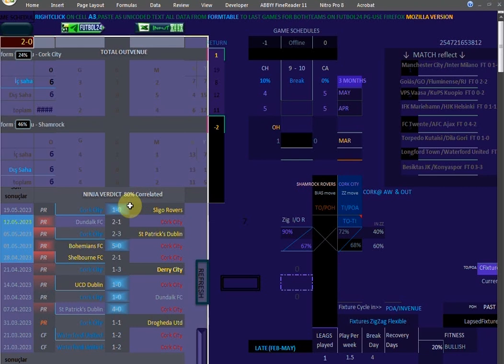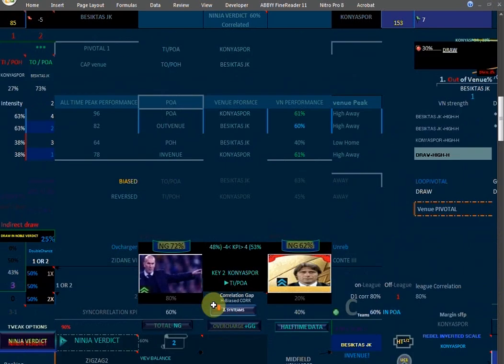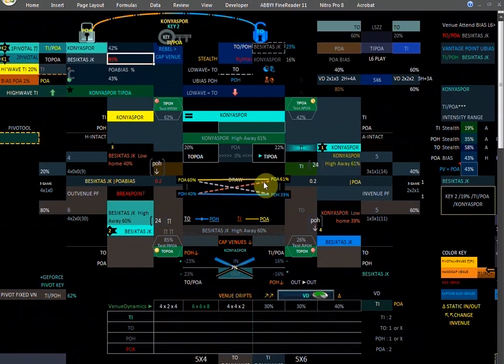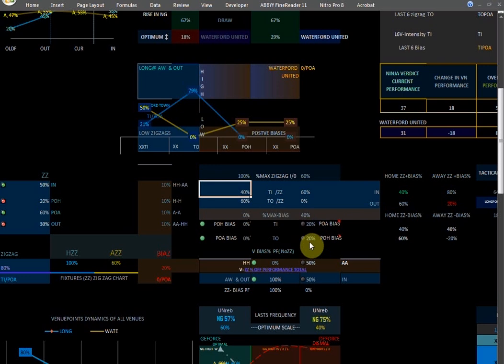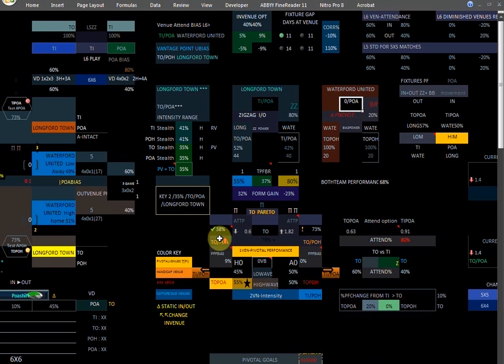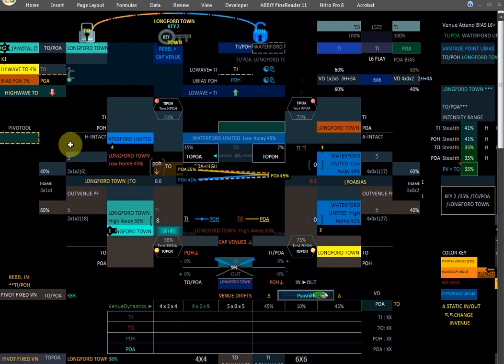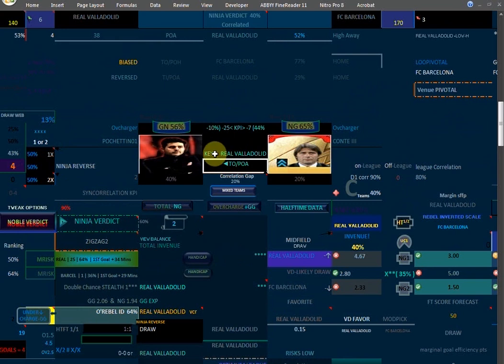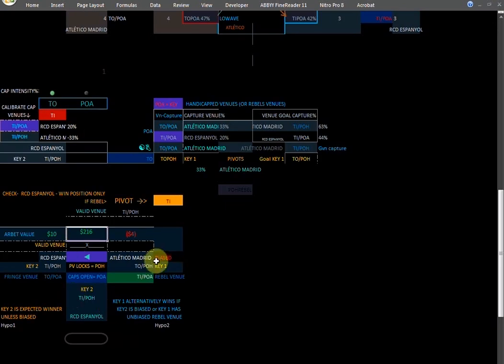zeninja Football analysis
zeninja Excel Tools